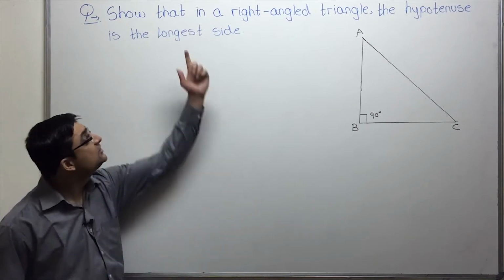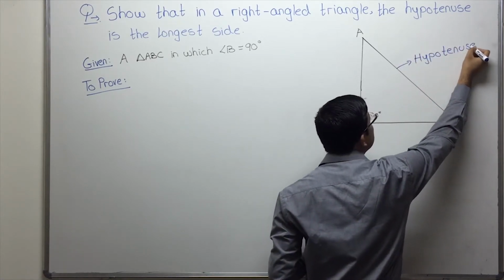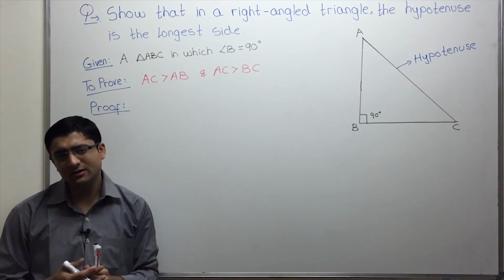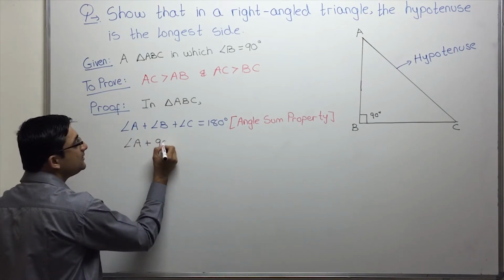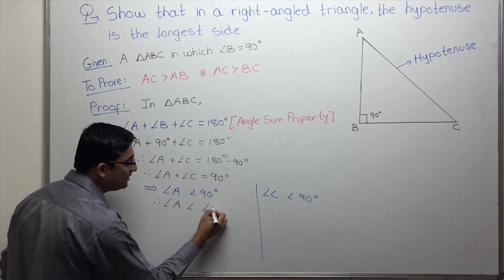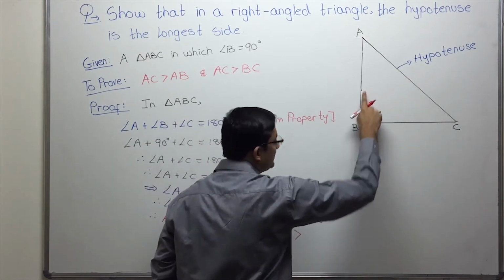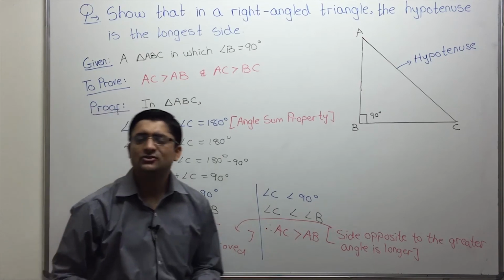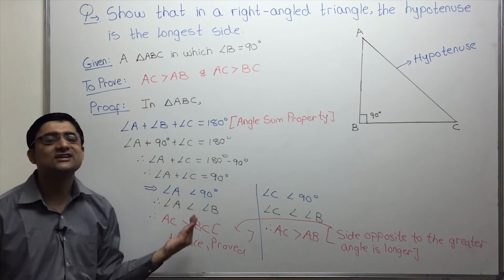Congruence Class 9 - Video 36 : NCERT 7.4 Question - 1